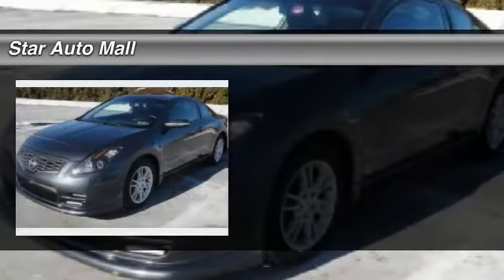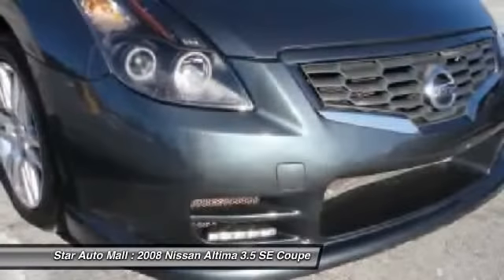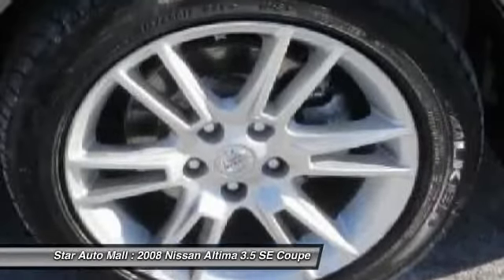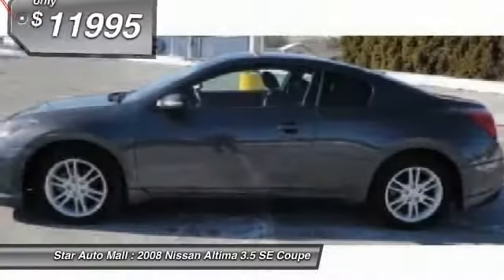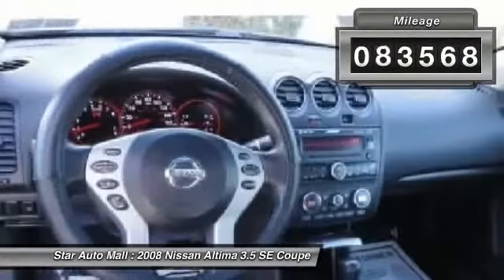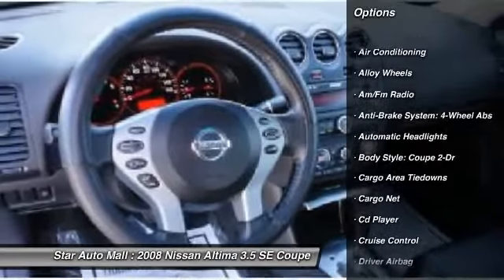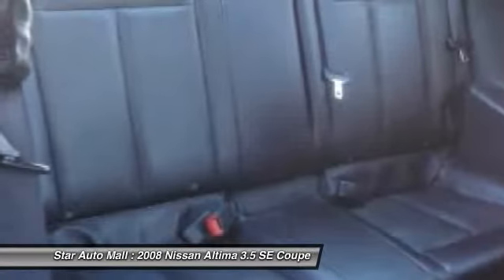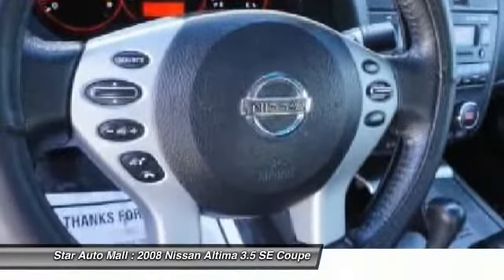2008 Nissan Altima 3.5 SE Coupe Bethlehem PA 18020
2008 Nissan Altima 3.5 SE Coupe